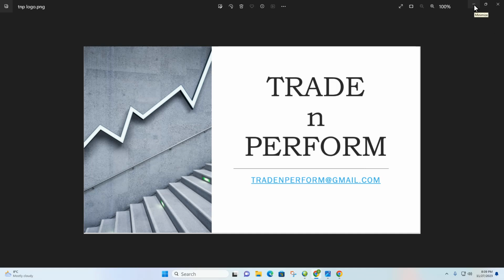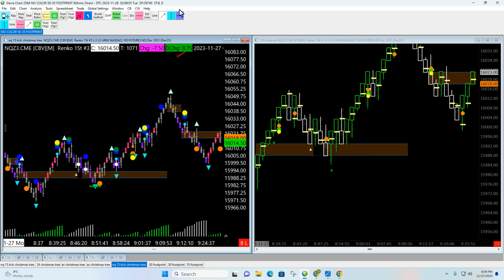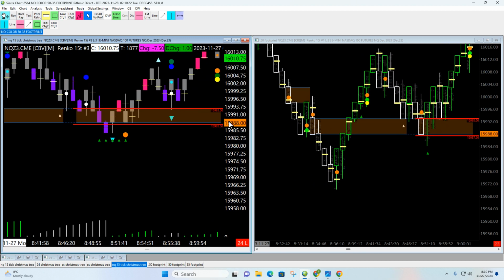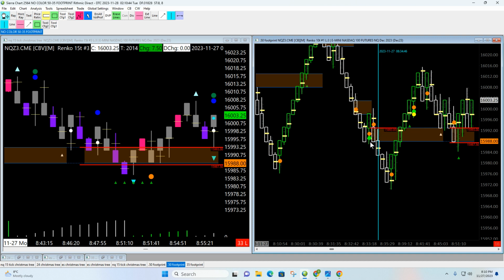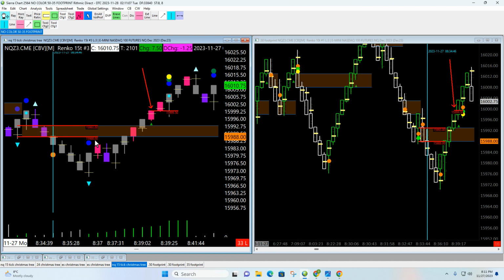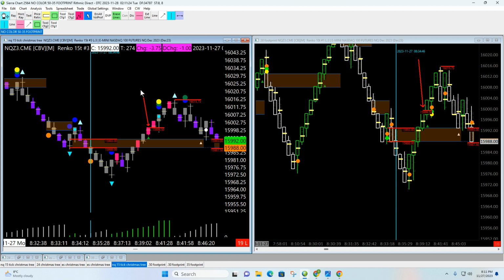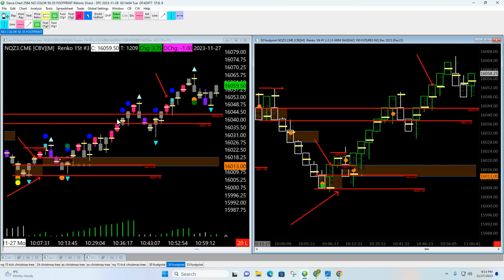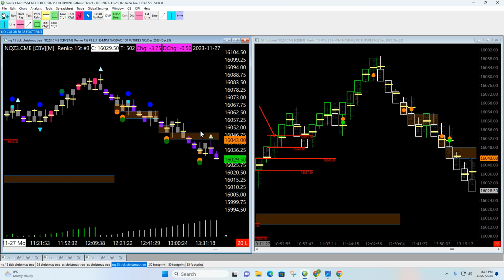NQ TRADE REVIEW FOR MONDAY USING THE STOPED OUT SELLERS PROCESS FOR LONGS - 11/27/2023, 8:08:59 PM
Here is how we take trapped sellers to the other side of the range on Team TnP